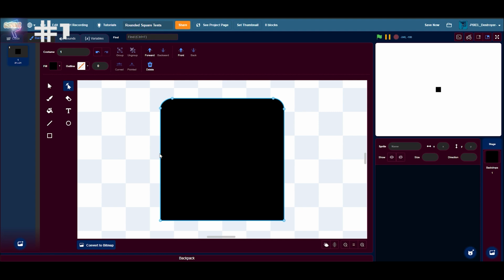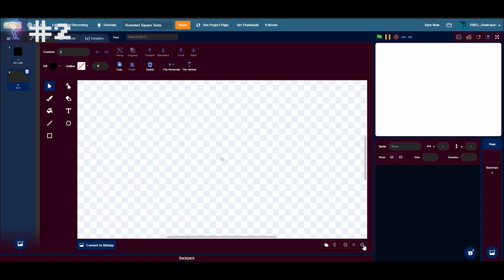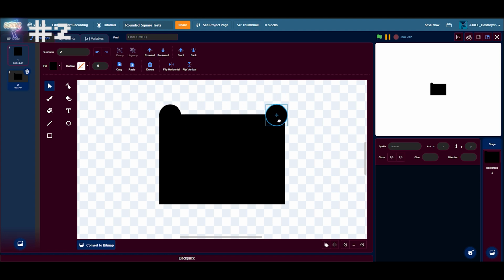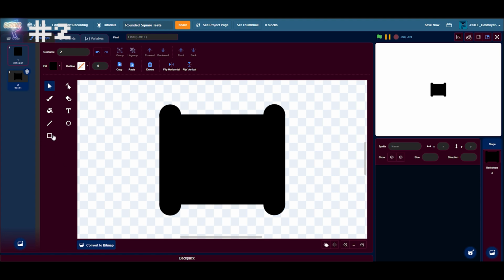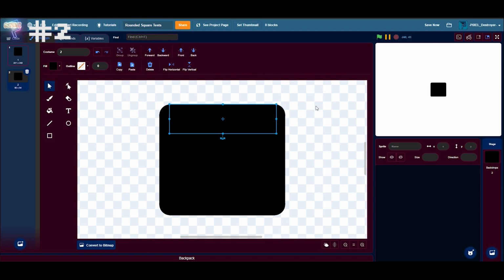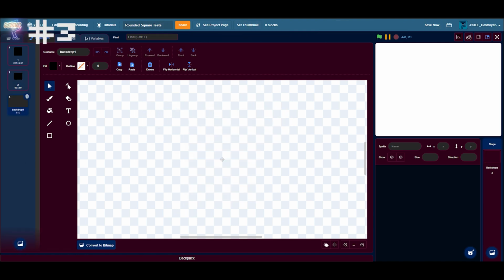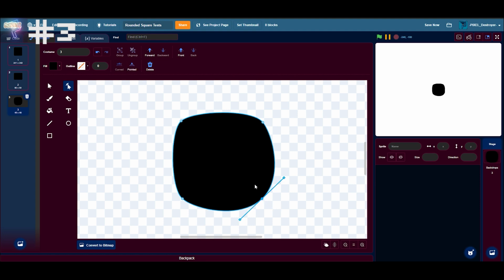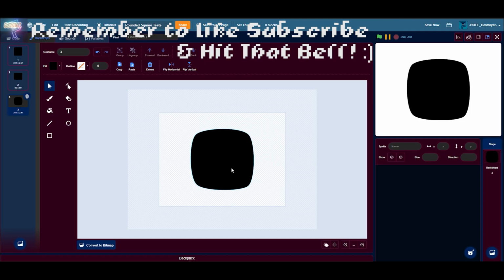3 Ways To Make A ROUNDED SQUARE In Scratch! | Scratch Tutorial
Hello everyone, you may think there is only ONE way to make a rounded square in Scratch, well that's not true! — And oh and wait a minute, I FORGOT TO PUT MUSIC IN MY VIDEO O: well sorry about that...